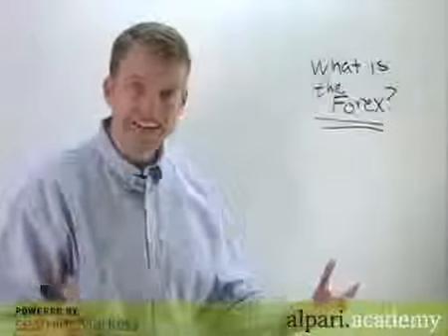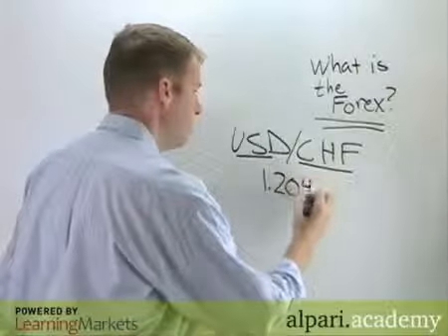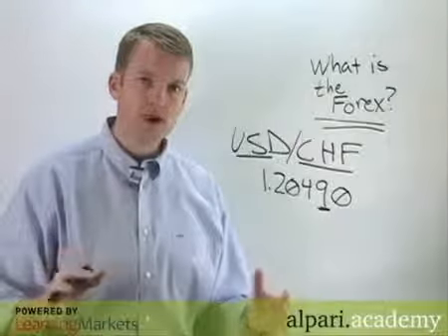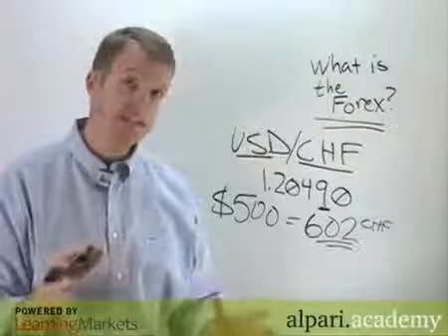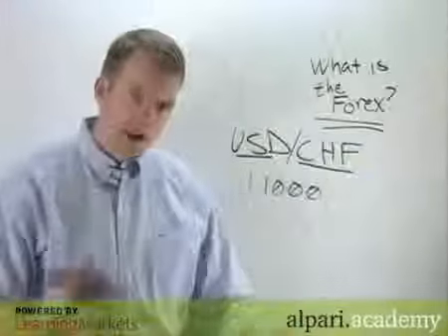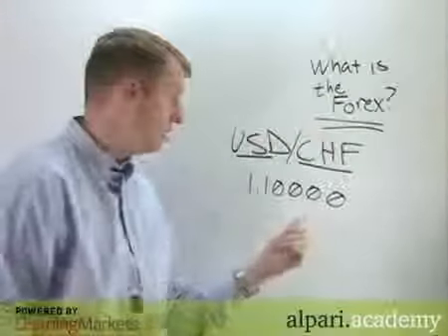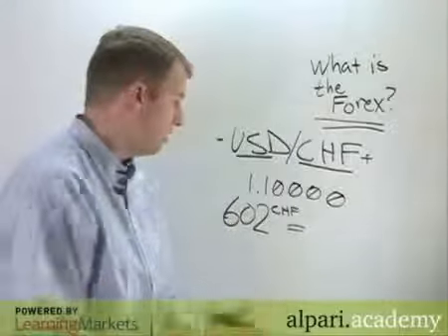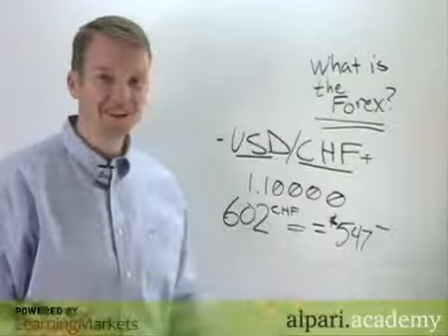what is forex